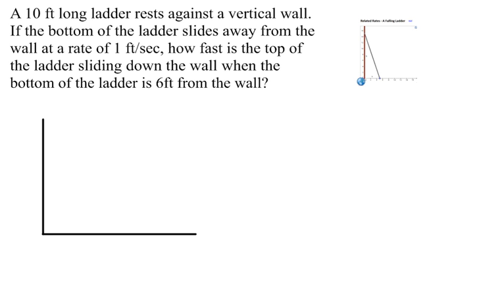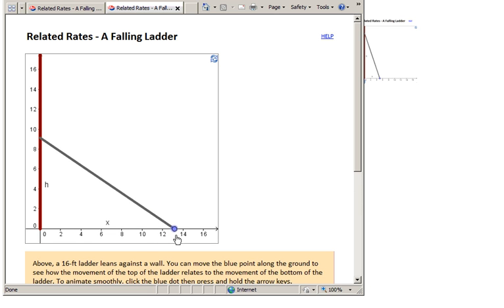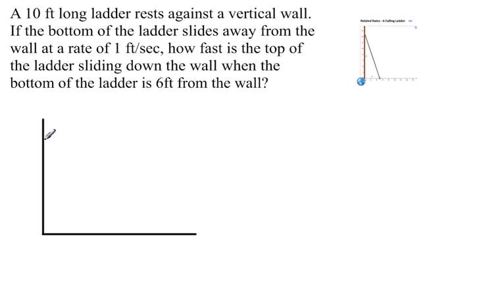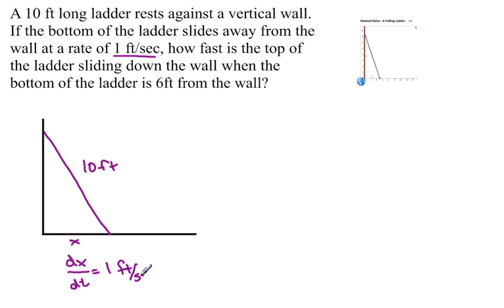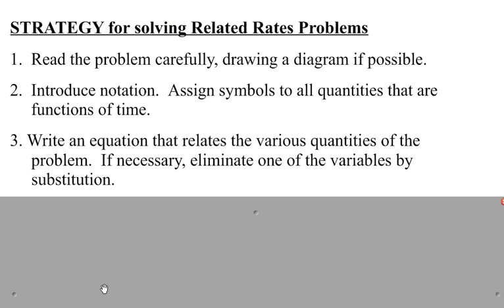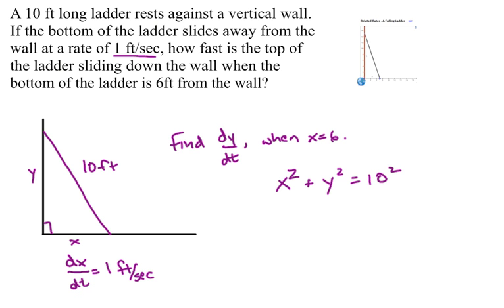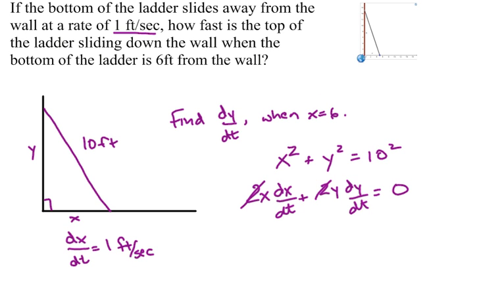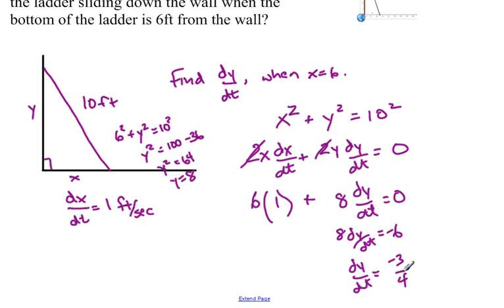Related Rates Ladder, Pythagorean Thm